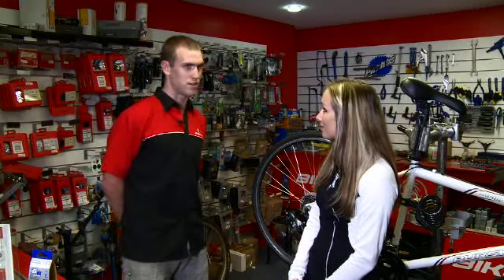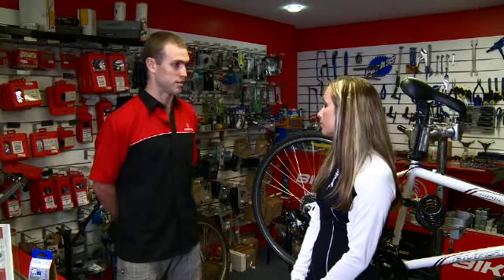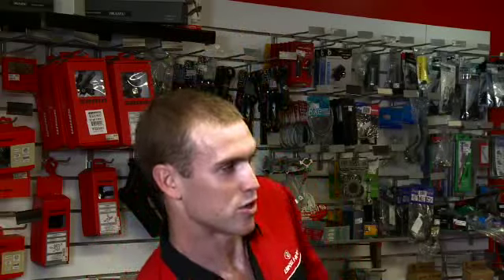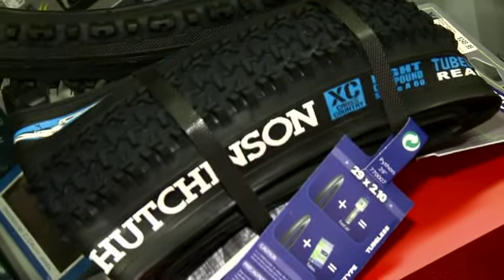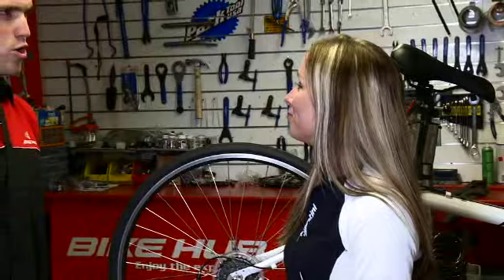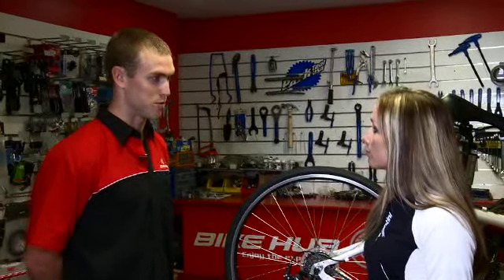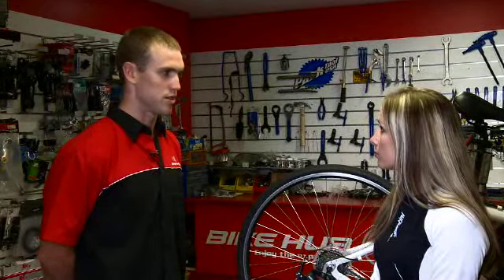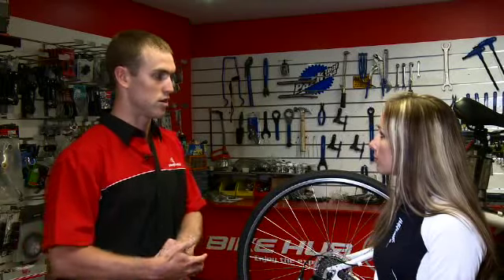tech talk one